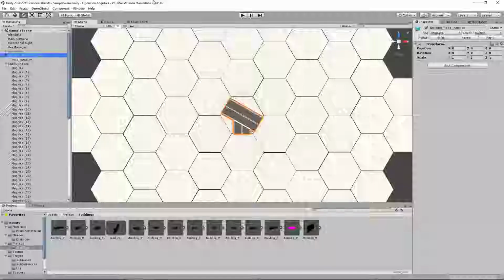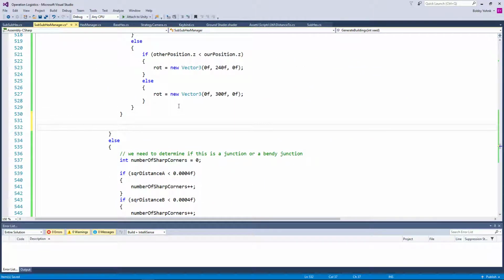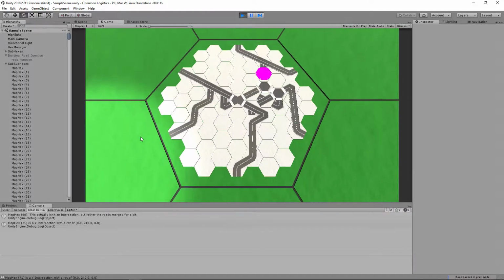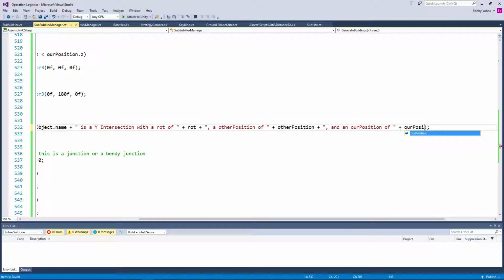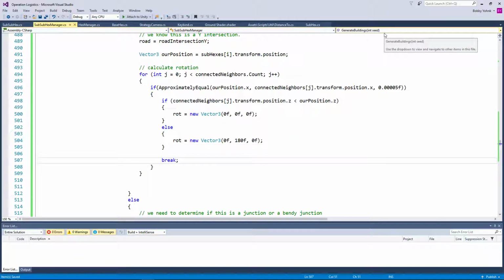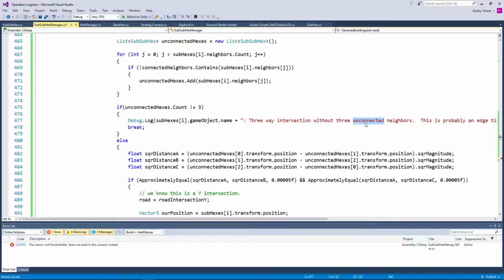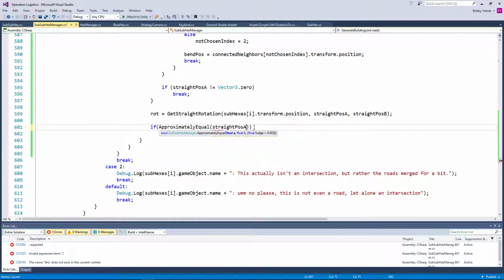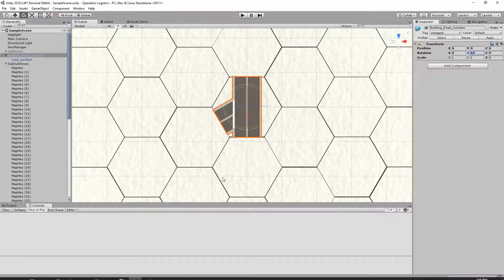Operation Logistics | Episode 47